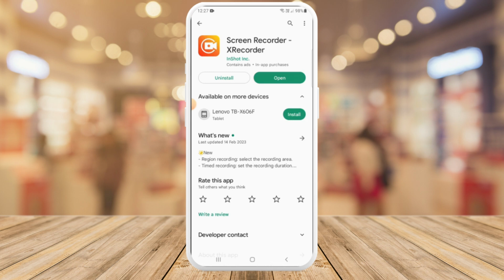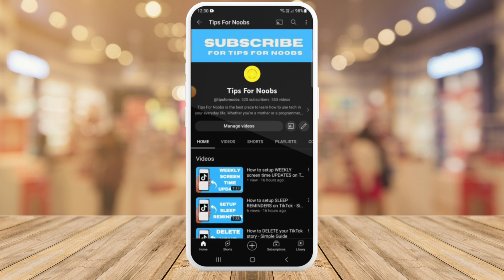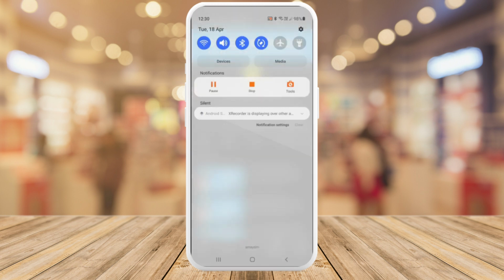How to SCREEN RECORD on your Android device - simple guide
How to screen record on Android